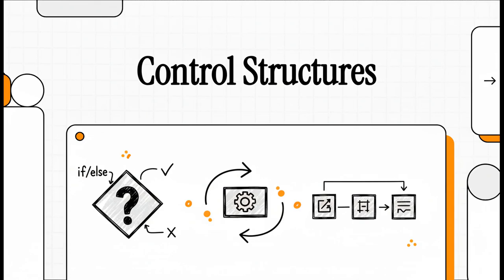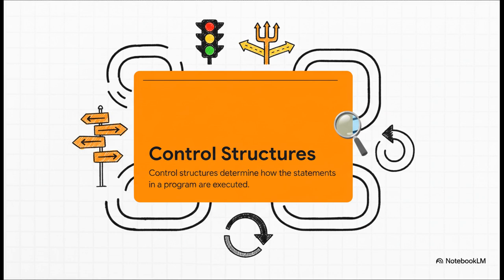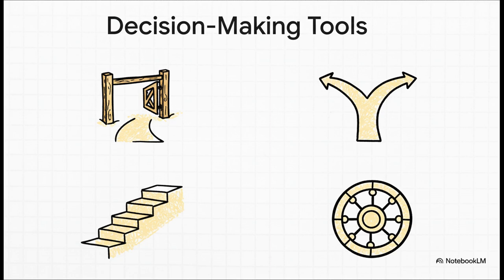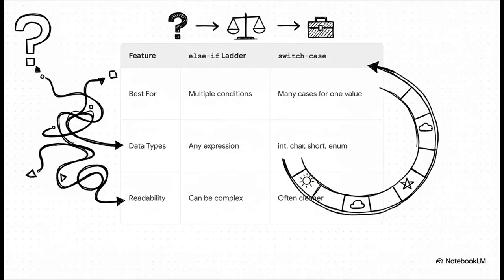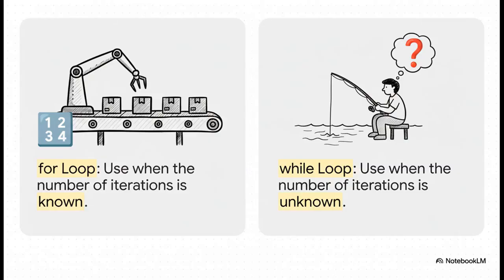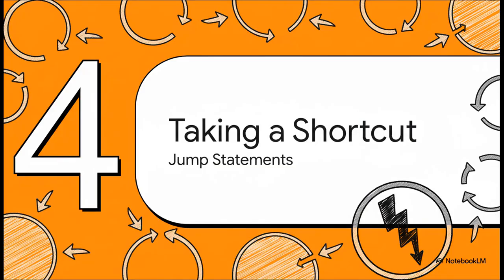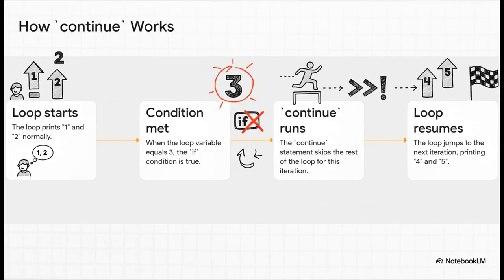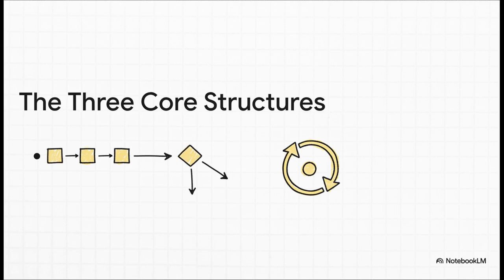Control Structures in C | If, Else, Loops, Switch | Full Explanation for Beginners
🎯 Welcome to Digital Skill Campus!
In this video, you will learn Control Structures in C Language in a simple and beginner-friendly way. We explain each concept with clear examples so that even first-year students can easily understand.

✔ What are Control Structures?
✔ Types of Control Structures in C
✔ Decision-Making Statements:
 • if
 • if-else
 • nested if
 • else-if ladder
 • switch statement

✔ Looping Statements:
 • for loop
 • while loop
 • do-while loop

✔ Jump Statements:
 • break
 • continue
 • goto
 • return

✔ Syntax + Examples + Output
✔ Real-time use cases for each control structure

B.Sc / BCA / B.Tech Students

Teachers and trainers looking for simple explanations

By the end of this video, you will be able to:
🔹 Write programs using decision-making statements
🔹 Use loops effectively
🔹 Understand how jump statements change program flow
🔹 Build a strong foundation for advanced C concepts